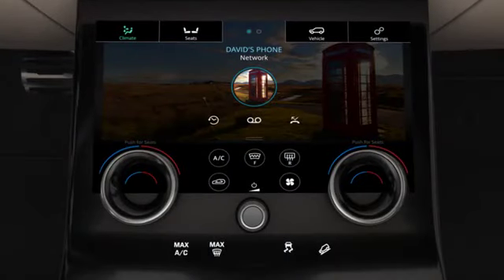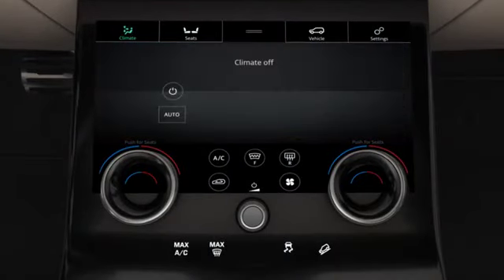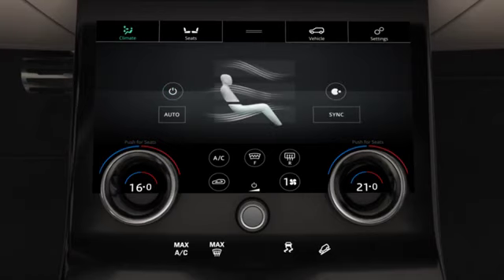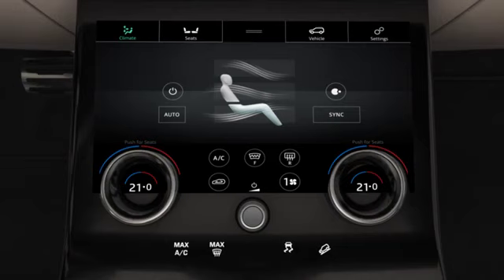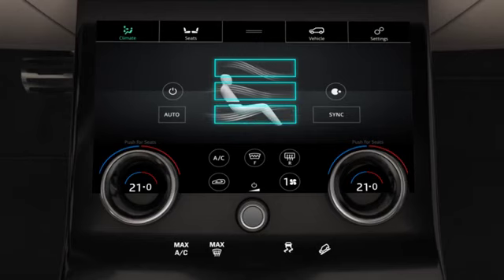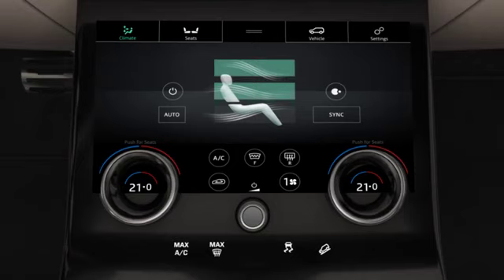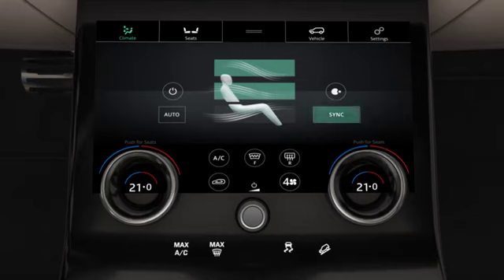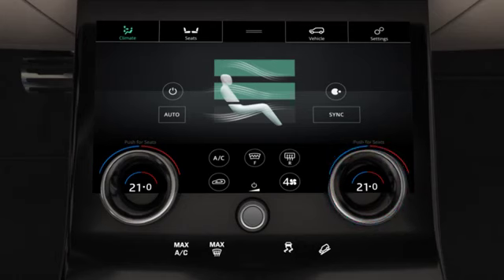Range Rover Evoque Touch Pro Duo Climate Control Tutorial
Learn how to operate the 2020 Range Rover Climate Control. For more instructional information, please visit our YouTube page or our